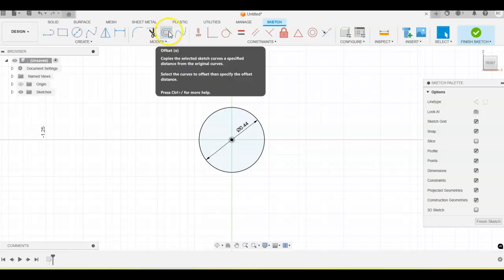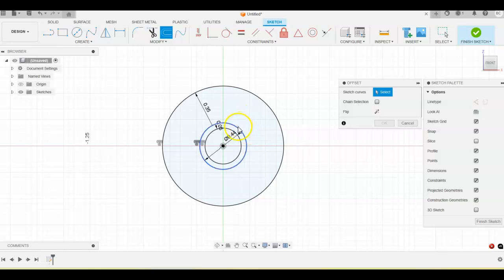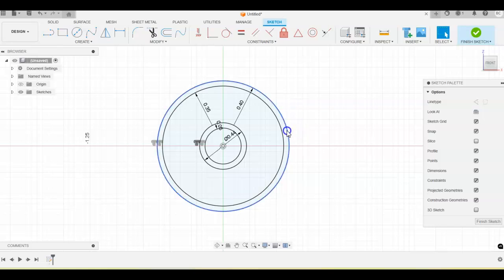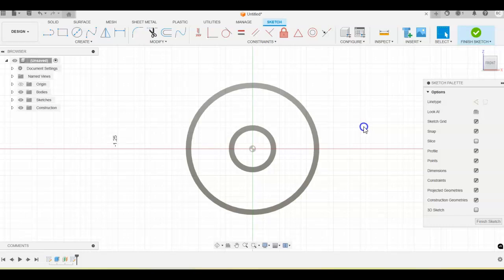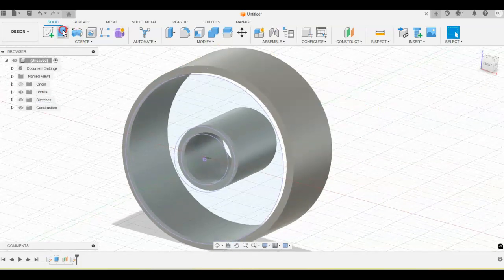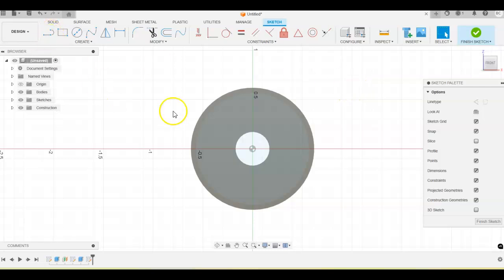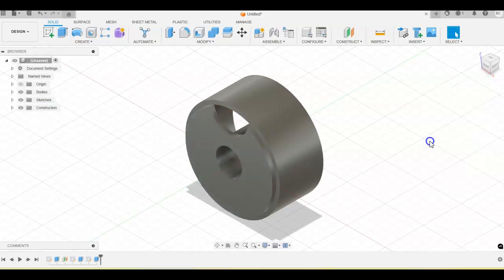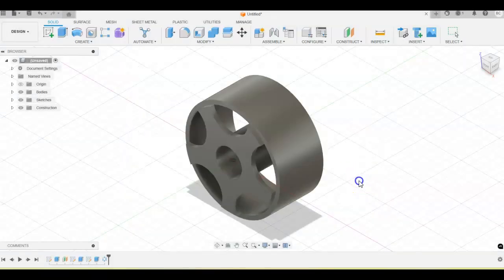Modeling the Wheel in Fusion